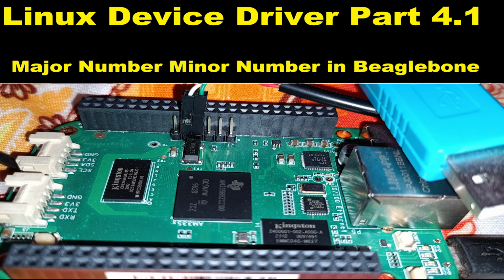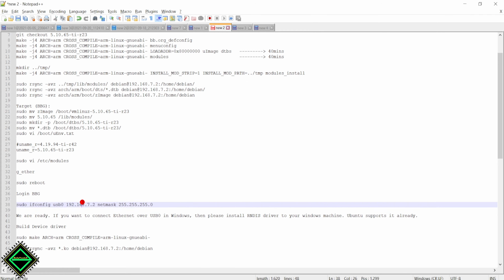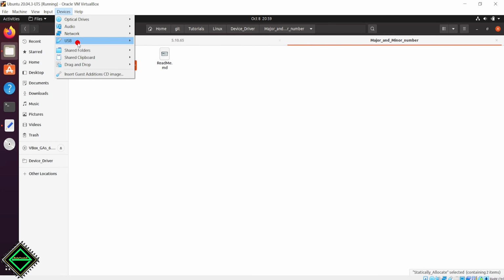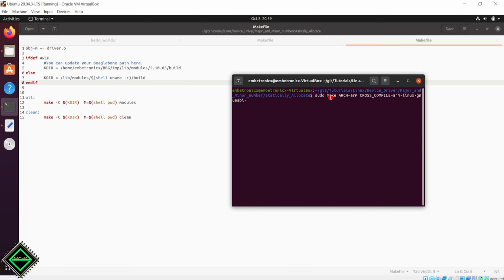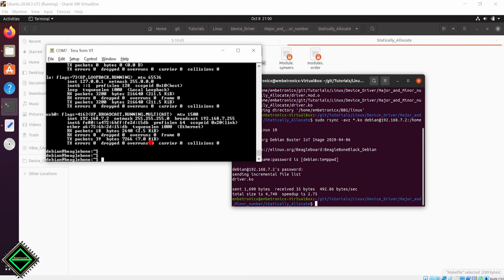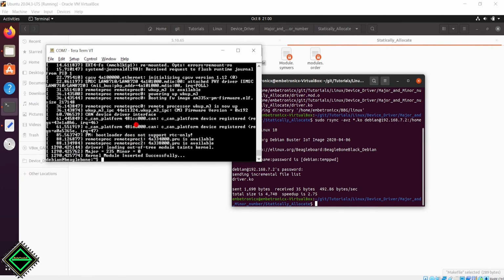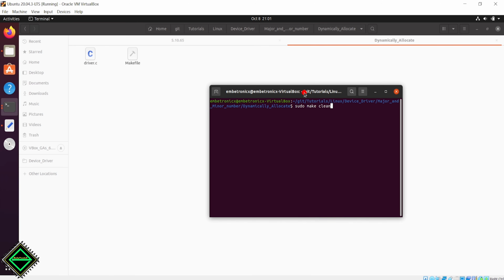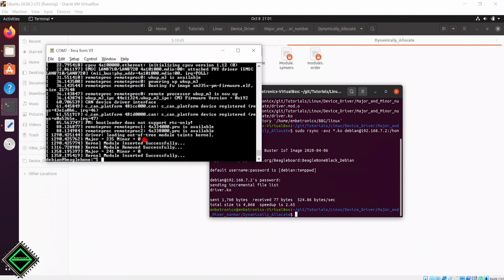Linux Device Drivers Part 4.1 - Major and Minor number in Beaglebone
In our last tutorial we have tested the major number and minor number in Ubuntu and Raspberry Pi. In this video, we will test the major number and minor numbers on the Beaglebone board.

Linux device driver compilation command : sudo make ARCH=arm CROSS_COMPILE=arm-linux-gnueabi-

Copy command : sudo rsync -avz *.ko debian@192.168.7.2:/home/debian

0:00 Introduction
0:15 Setup USB0
0:35 Static Method
1:42 Dynamic Method